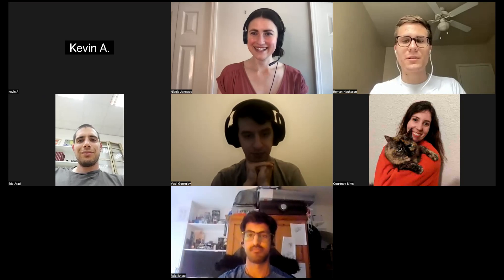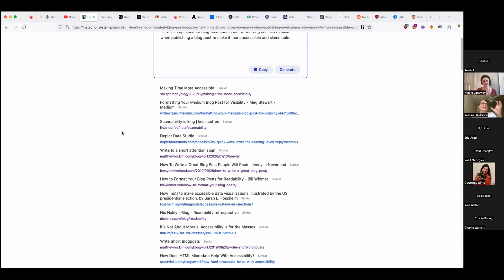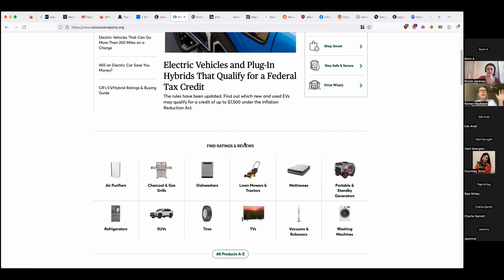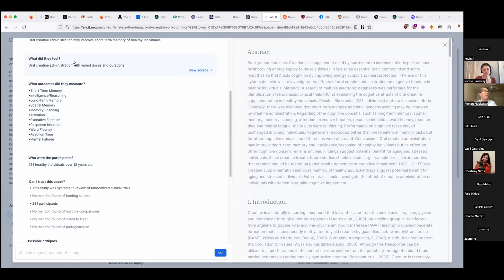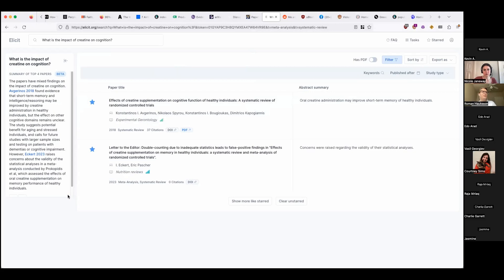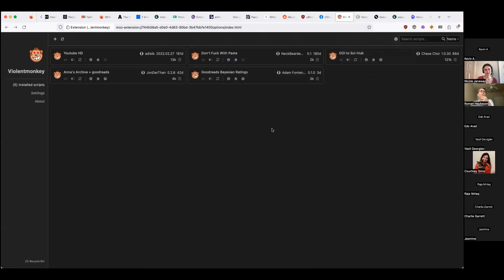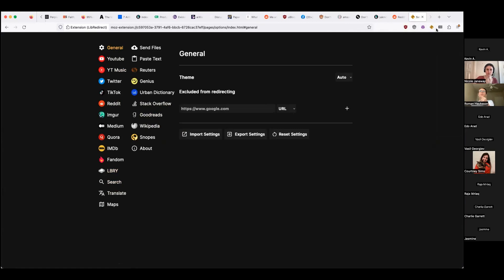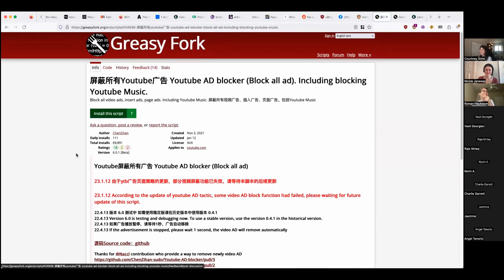Tools for Finding Information on the Internet with Roman Hauksson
The internet is not a truthful, superintelligent oracle. Rather, it's a dangerous jungle of knowledge you must learn to navigate if you wish to find the truth. In this talk, Roman provides some tools to aid your journey.